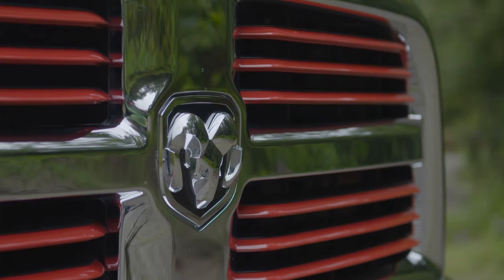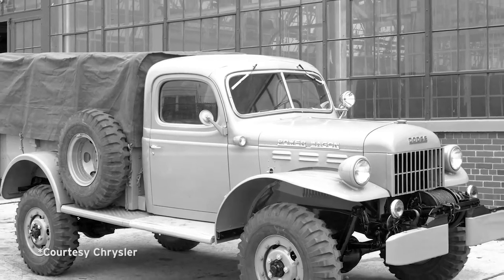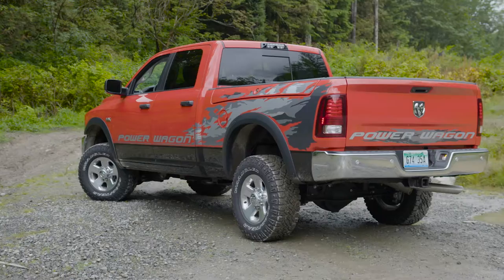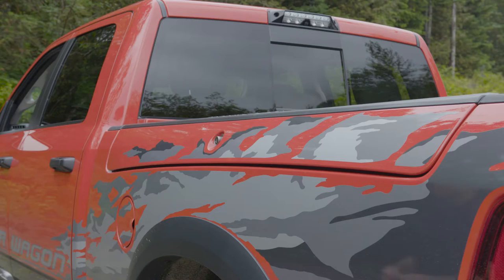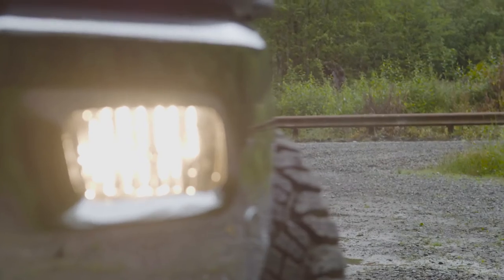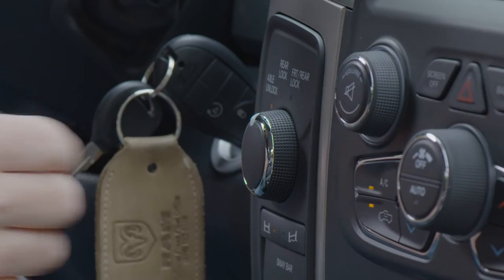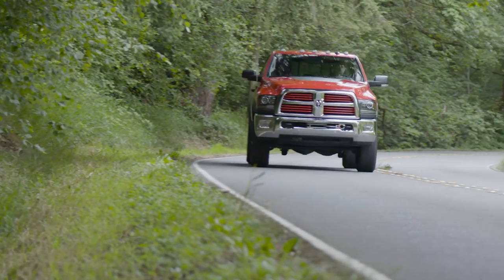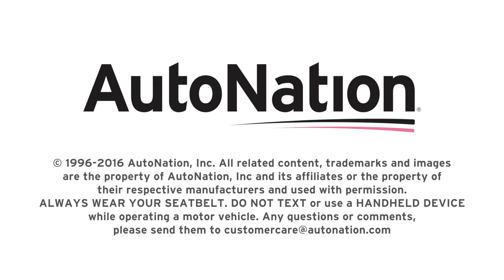2016 RAM 2500 Power Wagon 4x4 Crew Cab Review - AutoNation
Can there be a king of trucks? If so, consider this one as a possible heir to the throne. It's called the RAM 2500 Power Wagon and it has both the power and breeding necessary to capture hearts of truck lovers everywhere.

The 2016 RAM 2500 Power Wagon 4x4 Crew Cab isn't just another work truck. This RAM 2500 comes with a 6.4-liter V8 engine that has an output of 410-horsepower and 429-lbft of torque. This power is fed through a 6-speed automatic, but the cab also has an override push button for specific gears.

Need to tow something? The 2016 RAM 2500 Power Wagon 4x4 can tow up to 10,300-lbs and provides plenty of space in the second row for passengers while you're at it. Upgraded power seats, an 8.4-inch display, and a power rear window make this truck surprisingly luxurious as well.

If you need the job done right, the 2016 RAM 2500 Power Wagon 4x4 Crew Cab might just be the vehicle for you. to take one for a test drive.